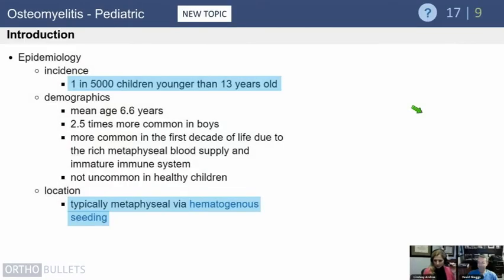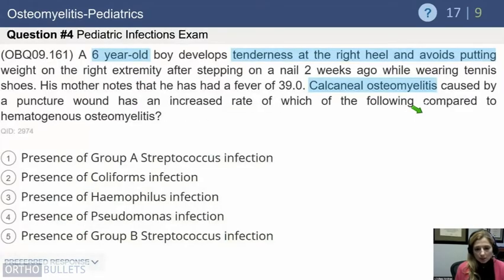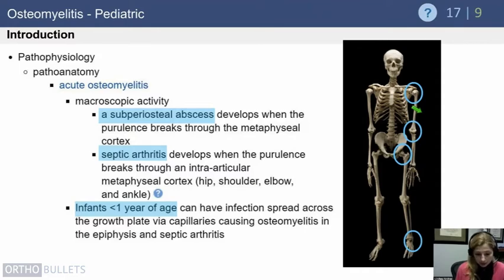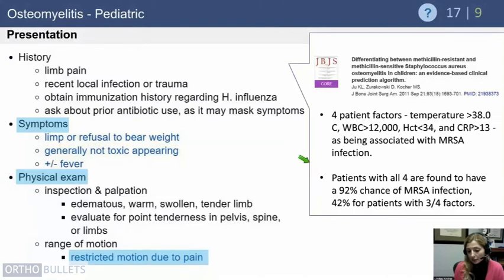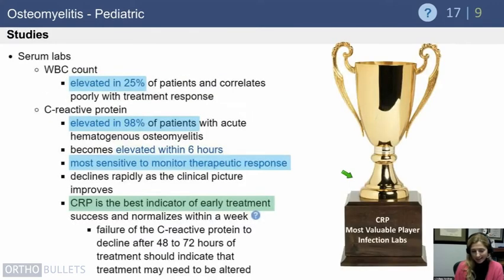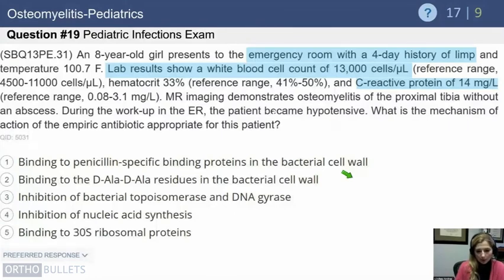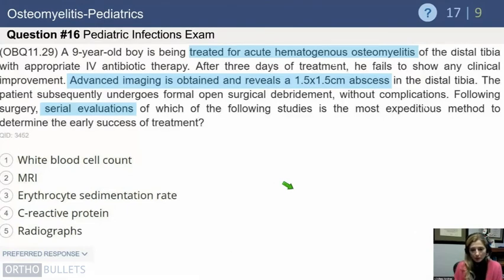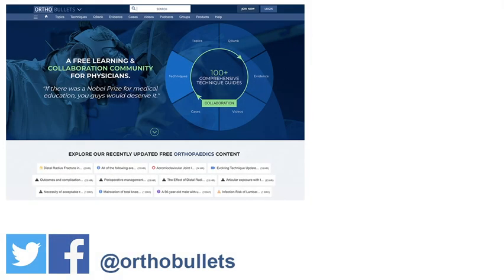Pediatric Osteomyelitis Exam Review - Lindsay Andras, MD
Pediatric Osteomyelitis Exam Review
From: Pediatric Orthopaedic Infections Core Curriculum Webinar

Lindsay Andras, MD
Attending Physician
Assistant Professor of Clinical Surgery, Keck School of Medicine of USC
Children's Hospital of Los Angeles